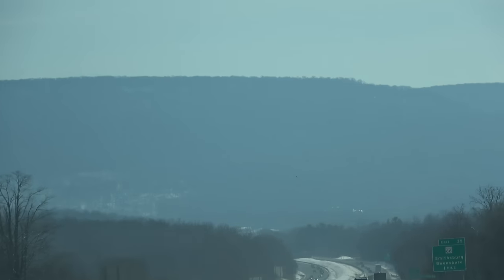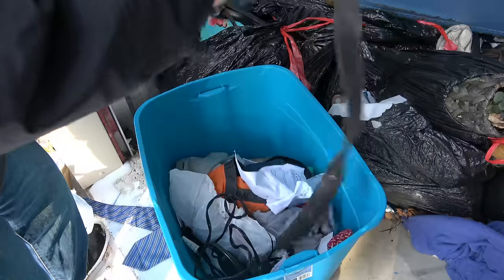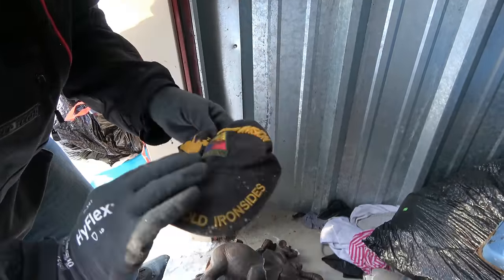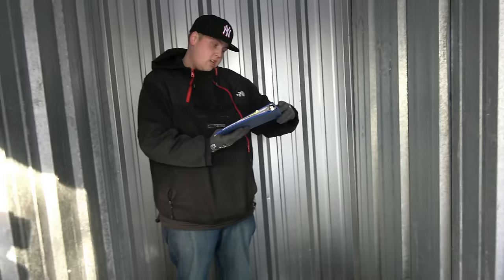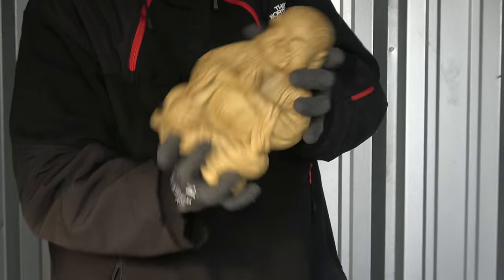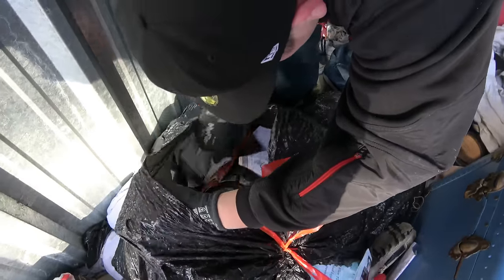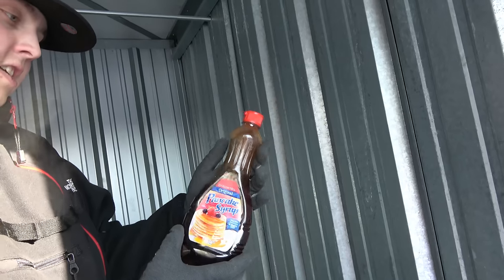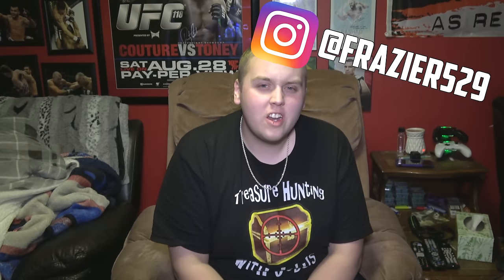Chest Found In Storage Unit! I Bought An Abandoned Storage Unit!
Many people are opening mystery boxes from ebay so I Bought An Abandoned Storage Unit That Belonged To A DRUG DEALER to get a mystery haul! Found OLD CHEST! This abandoned storage unit that belonged to a drug dealer was very interesting! Some decent storage unit finds!

SUPPORT US!